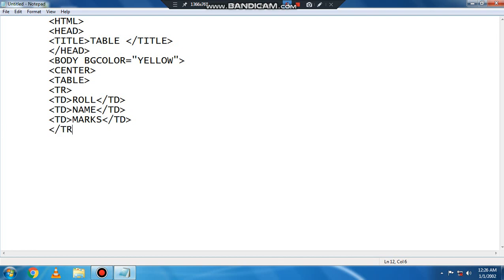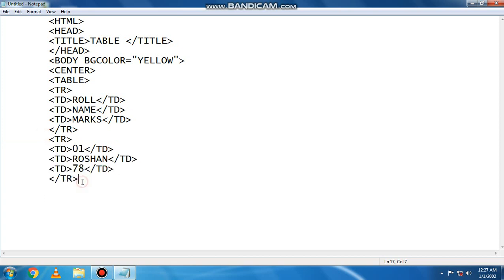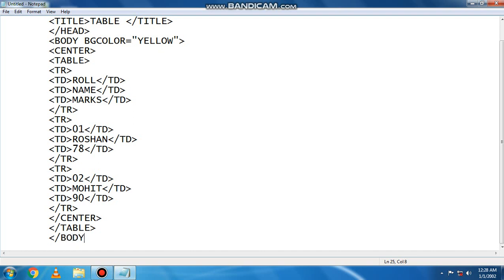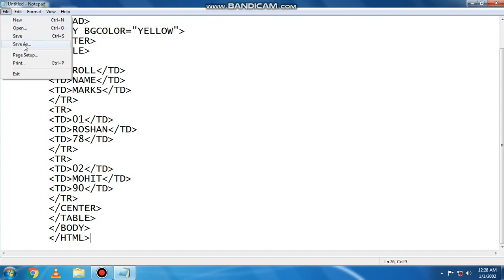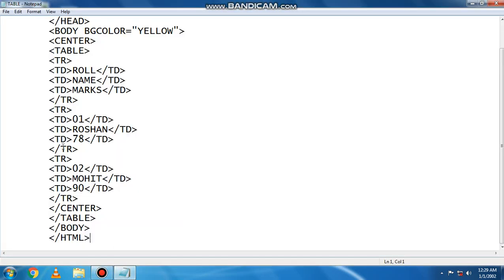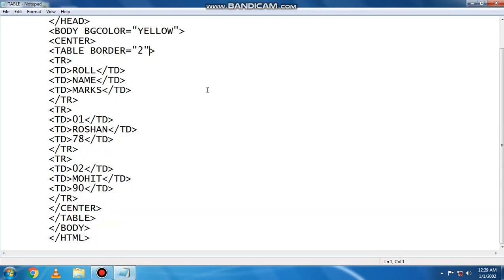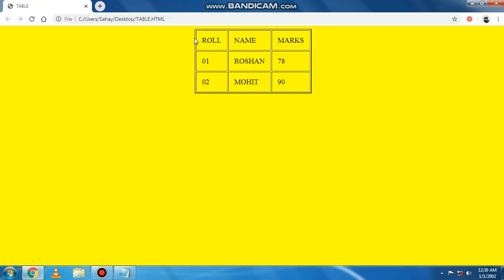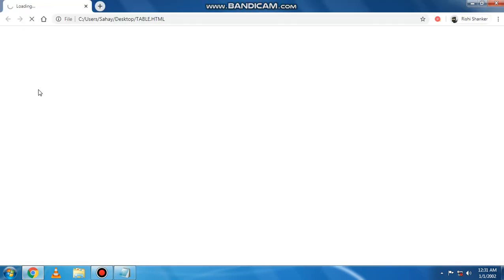HTML| How to create table in HTML